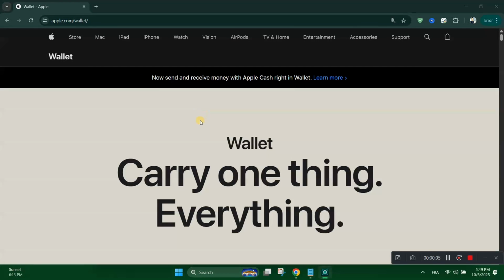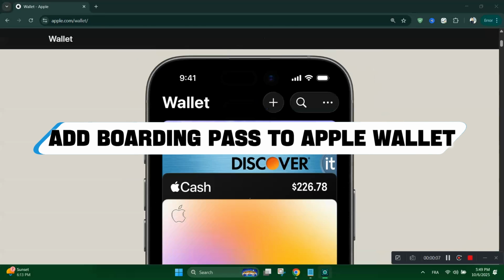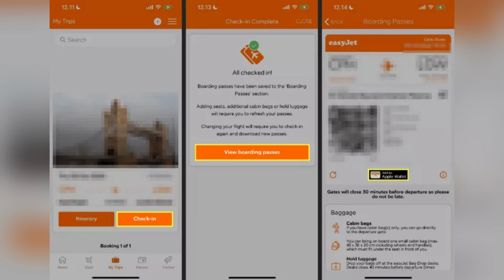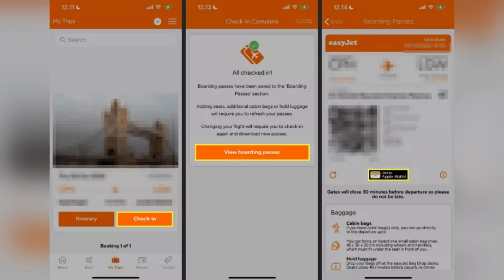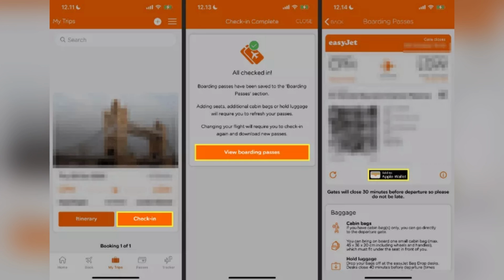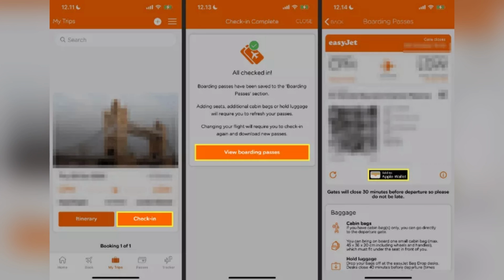How to Add Boarding Pass to Apple Wallet | iPhone Travel Tutorial (Step-by-Step Guide)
Want to skip printing tickets and speed through the airport? ✈️ In this video, I’ll show you step-by-step how to add a boarding pass to Apple Wallet so you can keep your travel documents safe and ready on your iPhone.

Here’s what you’ll learn:
📲 How to open your airline app, email, or text message to find your boarding pass
➕ How to tap Add to Apple Wallet and save your pass instantly
⌚ How your boarding pass automatically syncs to your Apple Watch
⚙️ What to do if you don’t see the “Add to Wallet” option
💡 Pro tips for using notifications, lock screen access, and multiple passes for smoother travel

By the end of this tutorial, you’ll know exactly how to store and use boarding passes in Apple Wallet for a stress-free airport experience.